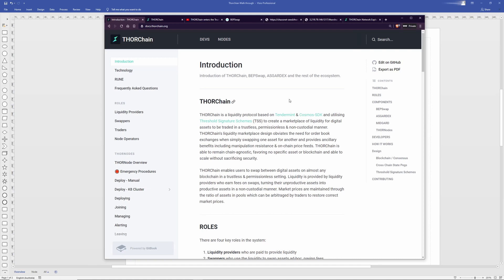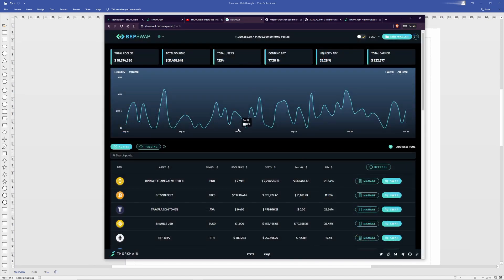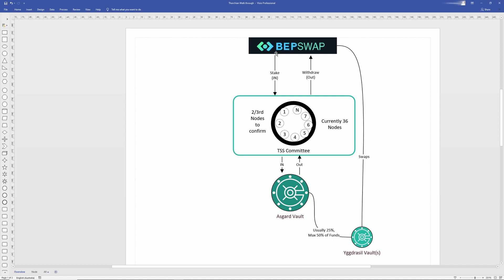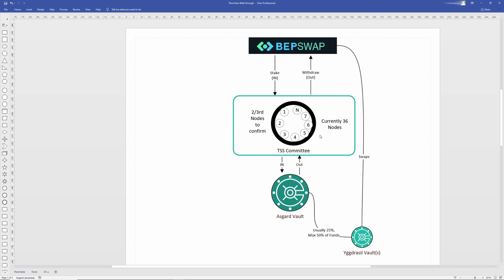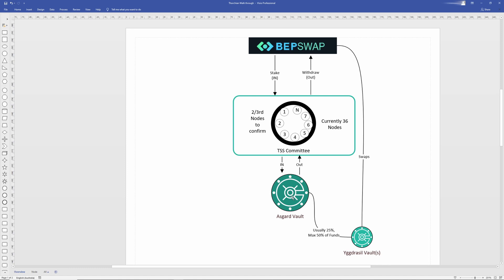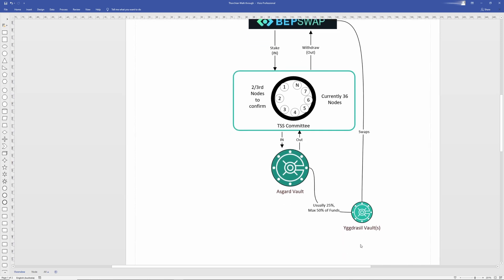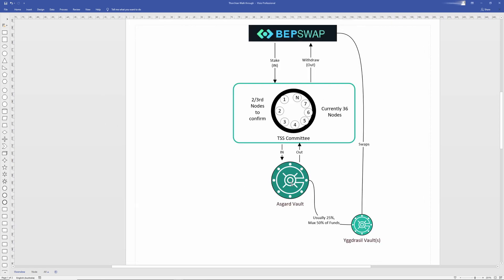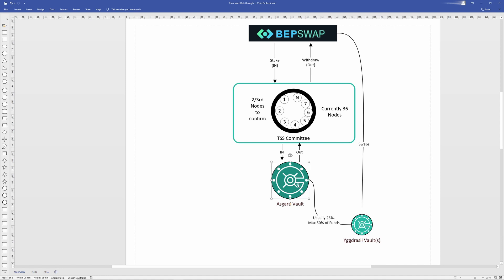THORChain Overview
Visual Overview of how THORChain works, where money is stored and how it is moved.

This video will cover key concepts of THORChain like
What happens when you stake in BepSwap?
What is TSS and what does it do?
What are the Asgard and the Yggdrasil vaults?

0:00 Introduction
0:55 Staking on BepSwap - where assets are stored
1:19 TSS Signing Committee and the Asgard Vault
2:50 The Yggdrasil Vault
4:03 Movement of BEP2 assets in THORChain
4:46 Summary